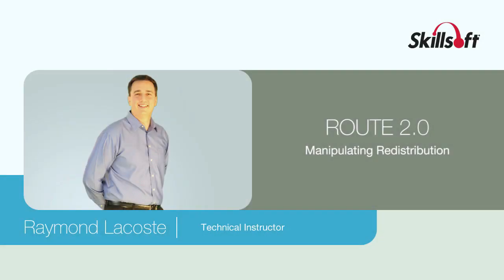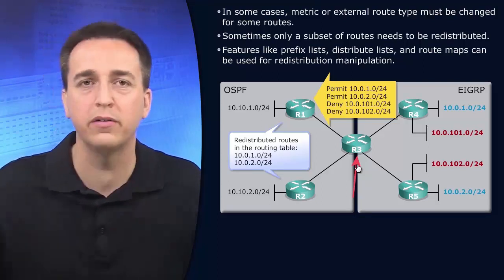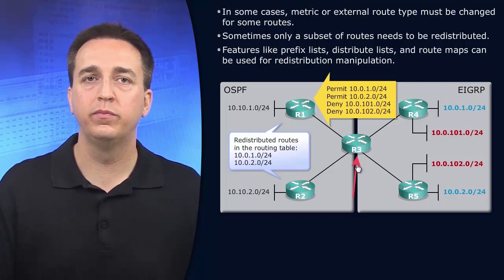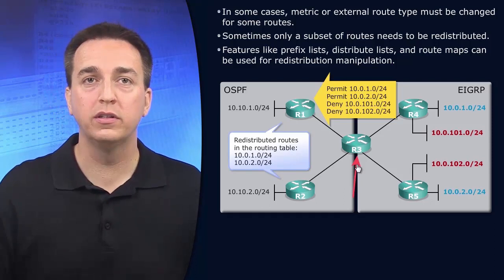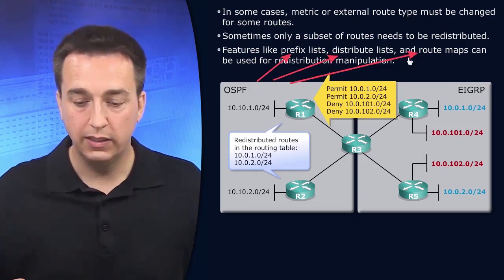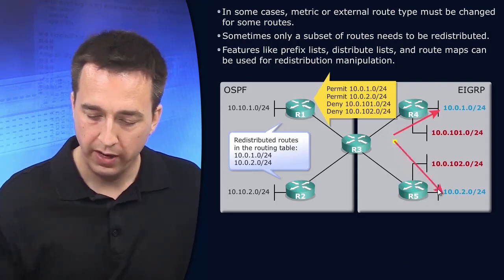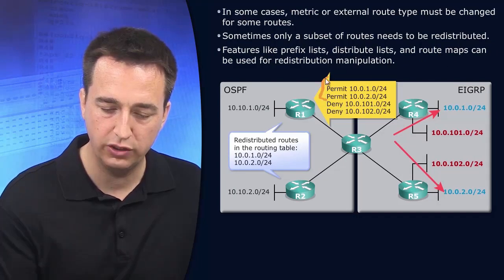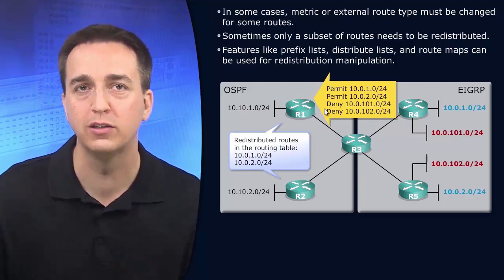14 ROUTE 2 0 Manipulating Redistribution